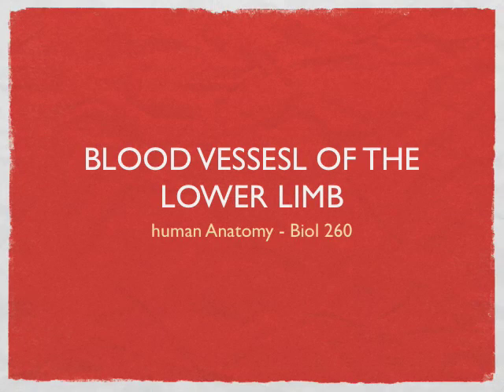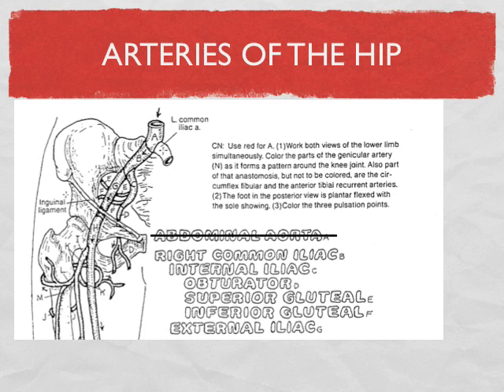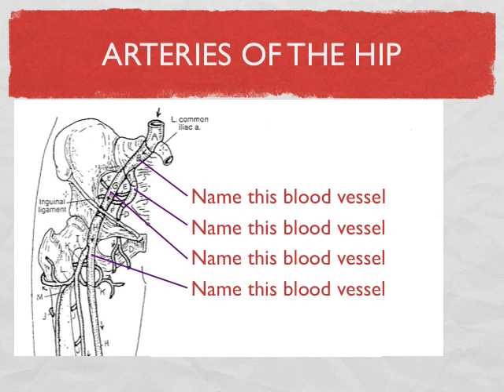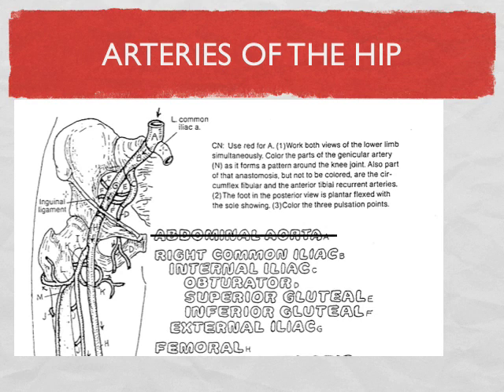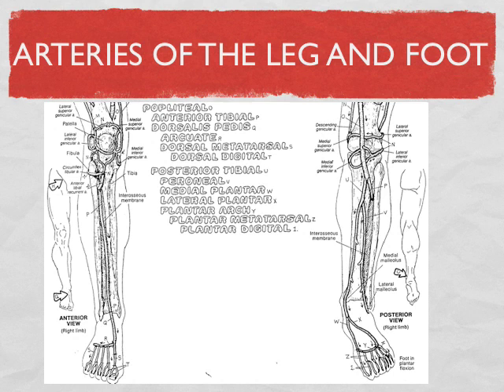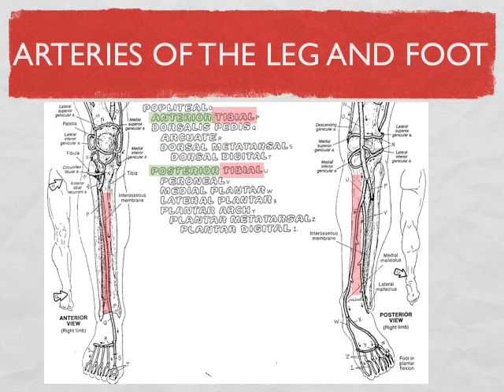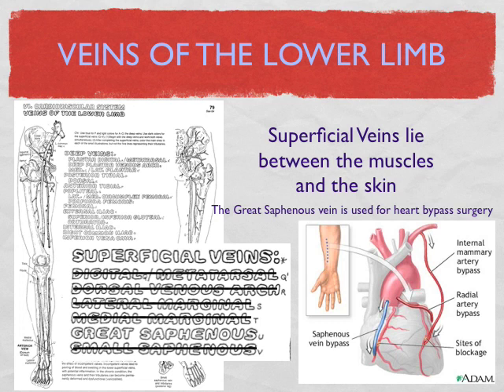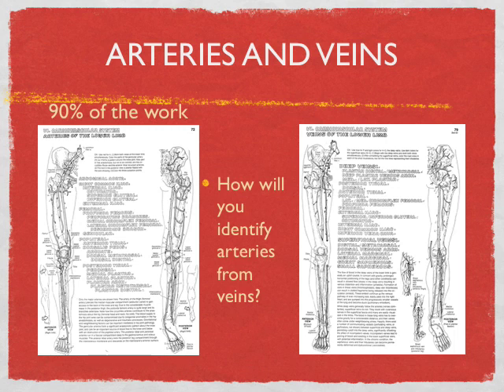Lower Limb Blood Vessels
This lecture describes the arteries and veins of the lower limb structure of the human body.  It covers major blood vessels from the hips distal through the feet.